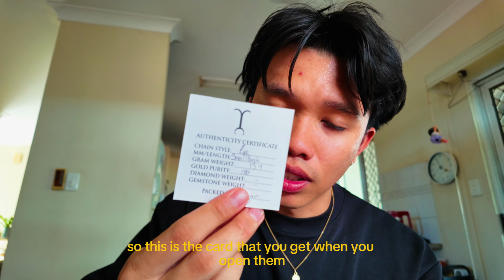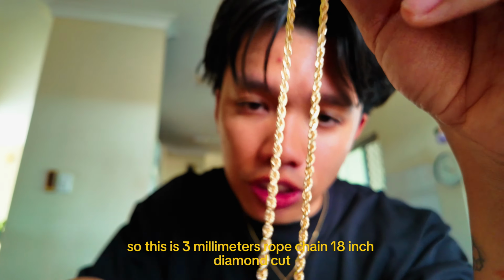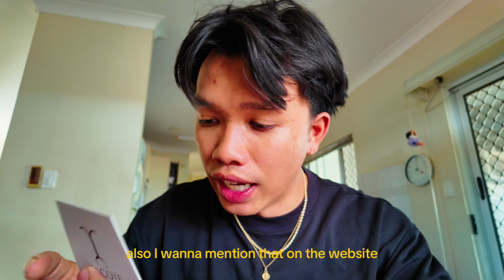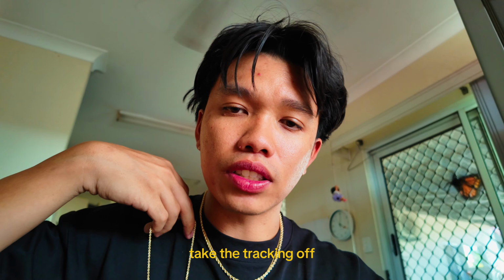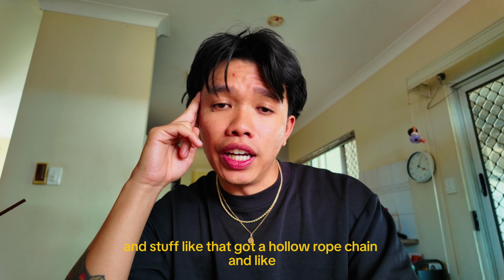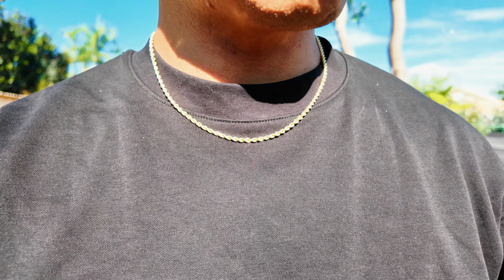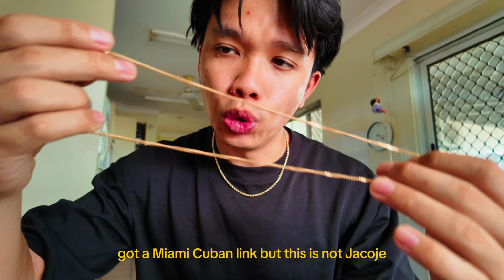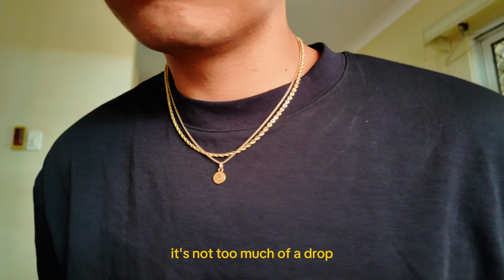Jacoje 3MM D/C Rope chain 18 INCH Unboxing & Review